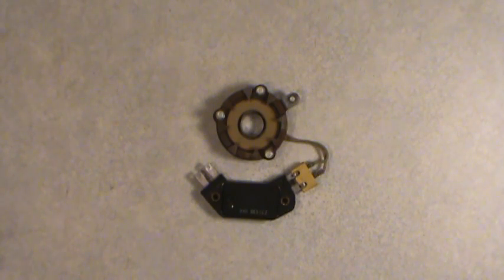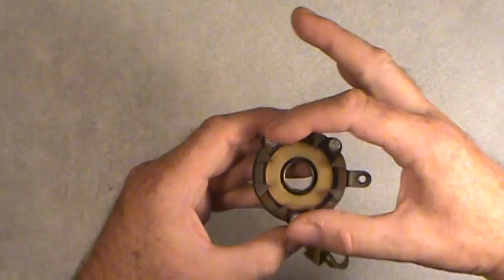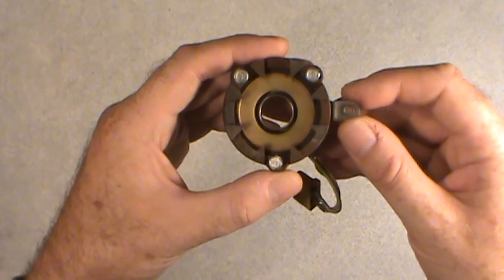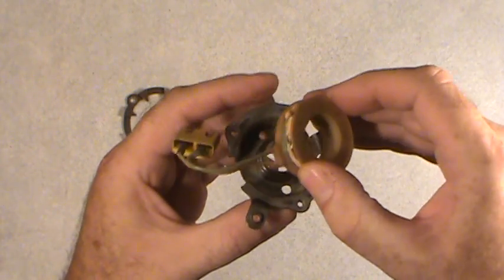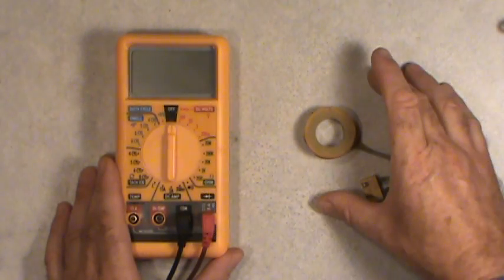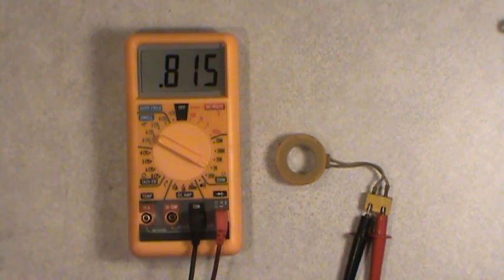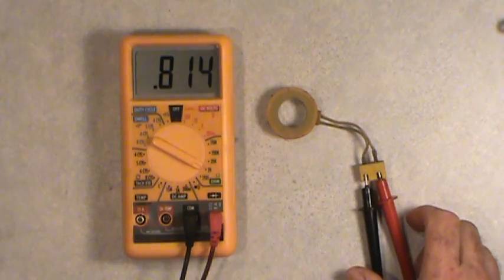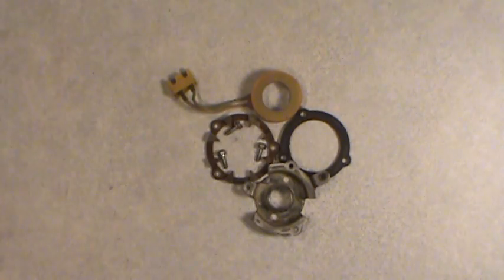HEI Distributor Pickup Coil Test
How to Test the High Energy Ignition Distributor Pickup Coil. Ooops...Please Note...that, at about 10:20, that I said the decimal places in the wrong Direction...!!!